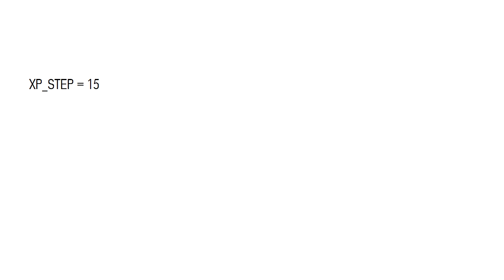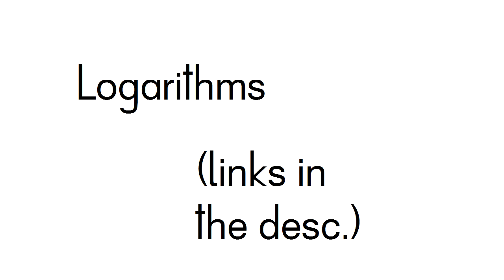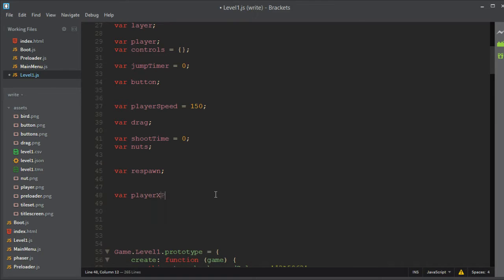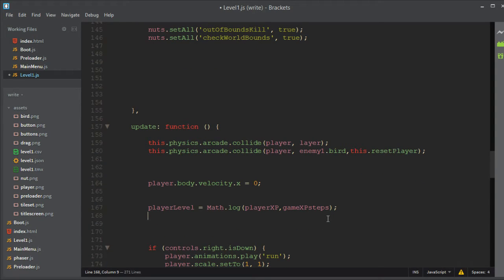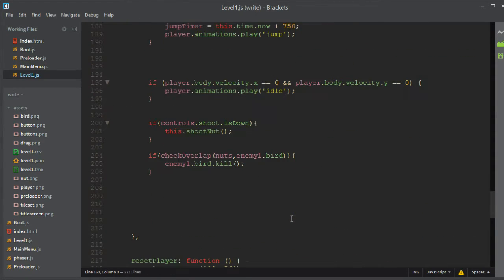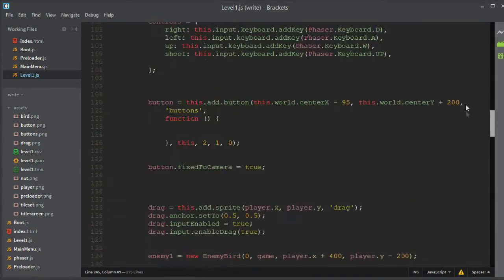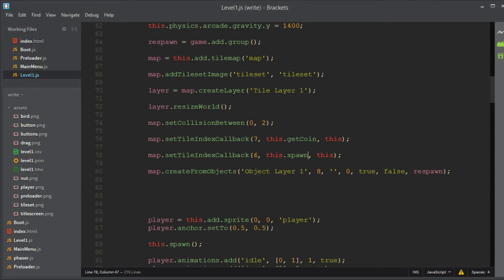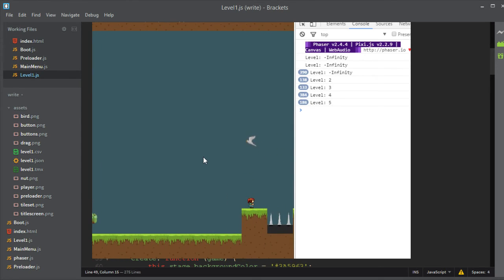Advanced Phaser Tutorial - 15# - Leveling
Get connected!